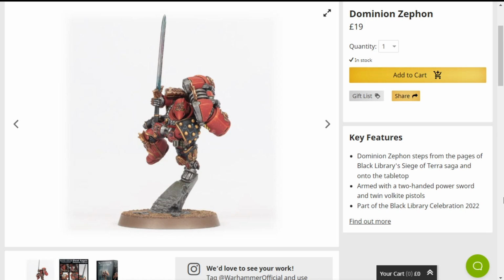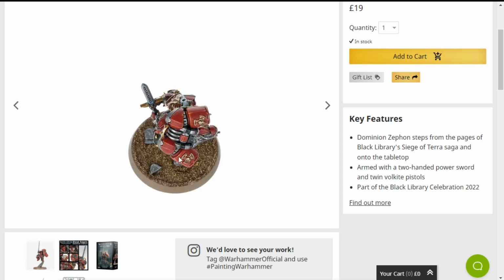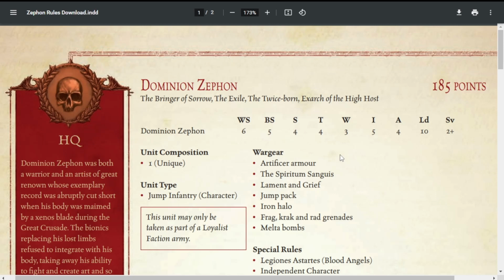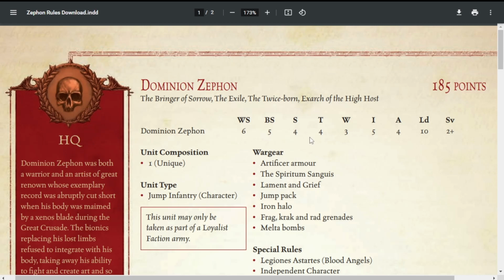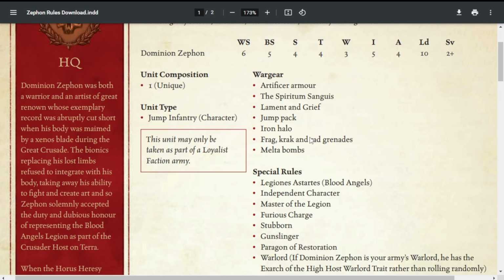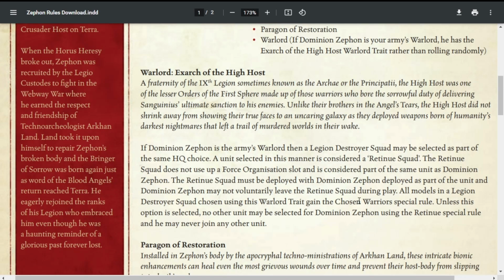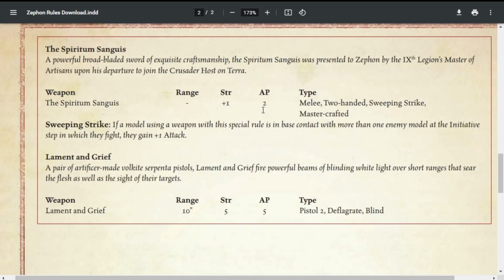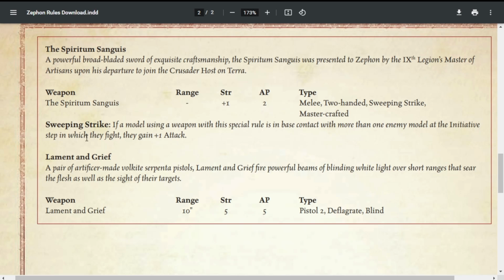Horus Heresy's Dominion Zephon Makes The Blood Angels Proud